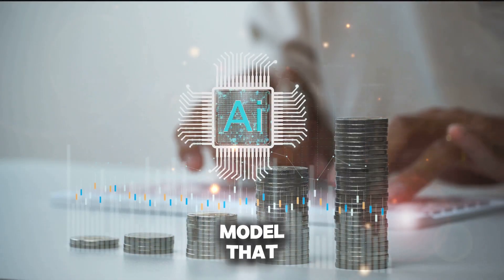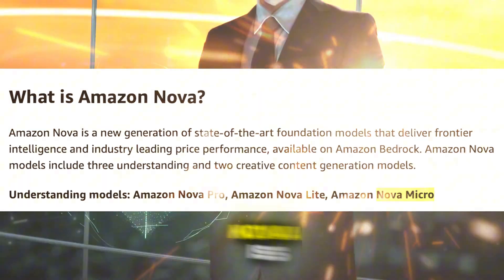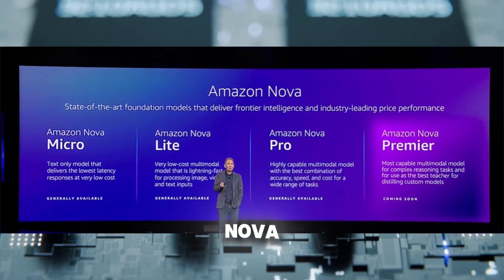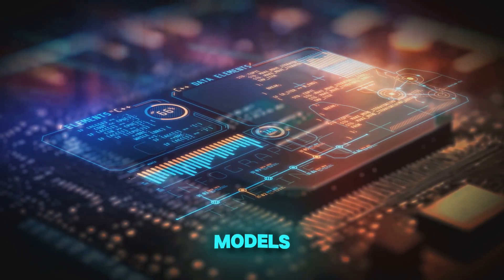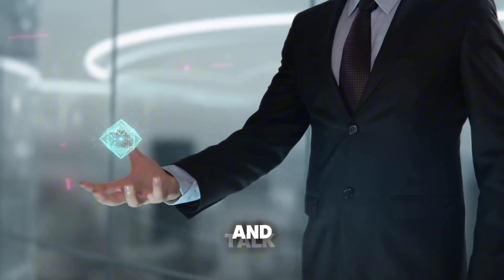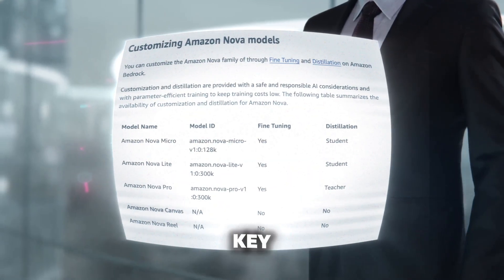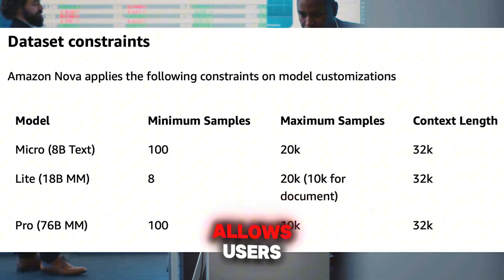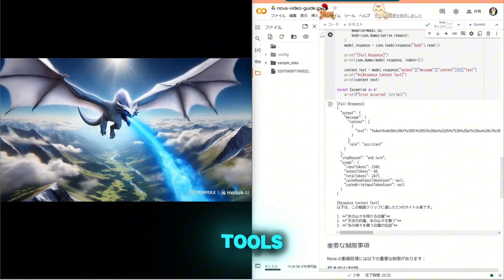The World Cheapest AI model by Amazon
🚀 Discover Amazon Nova: The AI Revolution You Can't Miss! 🌟

In this exciting video, we unveil Amazon Nova, the next-generation AI suite that's changing the game for industries worldwide. From analyzing videos and processing documents to creating breathtaking visuals, Nova is not just powerful—it's more affordable than ever before!

🧠 What’s Inside?
📌 Explore the speed and efficiency of Nova Micro
📌 Learn the versatility of Nova Pro
📌 Dive into the creative power of Nova Canvas and Nova Reel
📌 Understand the groundbreaking technology and ethical safeguards driving Nova
📌 Discover real-world applications that showcase its revolutionary potential

Whether you're curious about AI innovation or looking to transform your business, this is the video you can't afford to miss!

🔥 Chapters
00:00:00 - Introduction and Detailed Breakdown
00:00:59 - What is Amazon Nova?
00:02:03 - Understanding Models
00:04:09 - Creative Content Generation Models
00:05:18 - Technical Capabilities
00:05:49 - Customization and Ethical Safeguards
00:06:40 - Ease of Use
00:07:13 - Real-World Applications
00:08:38 - Conclusion